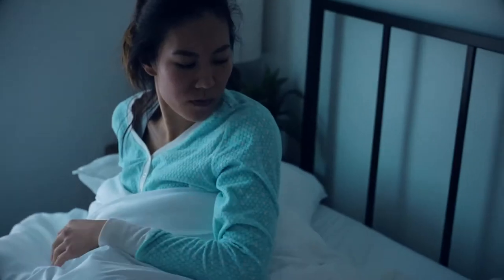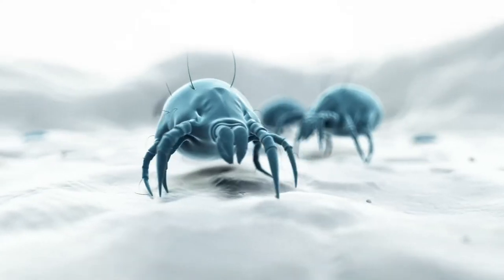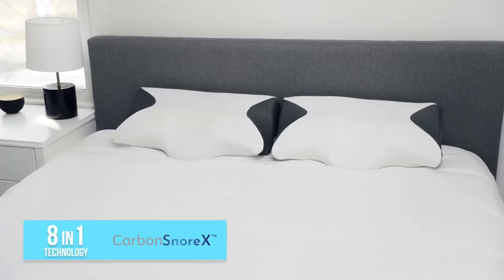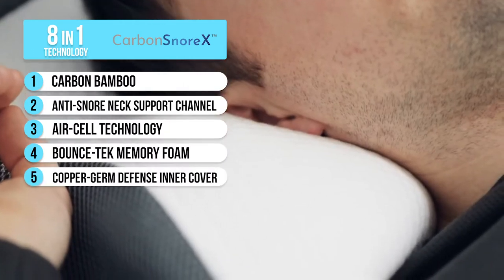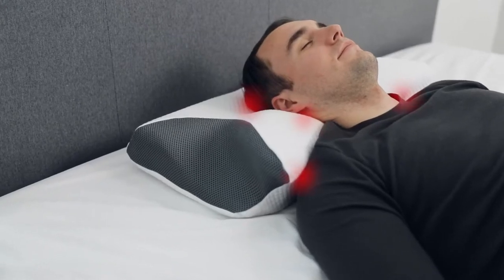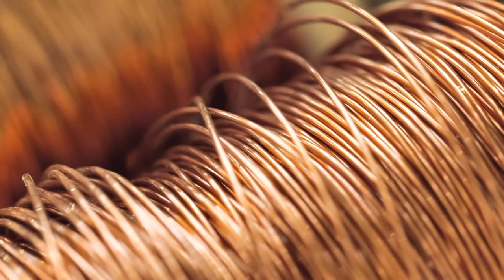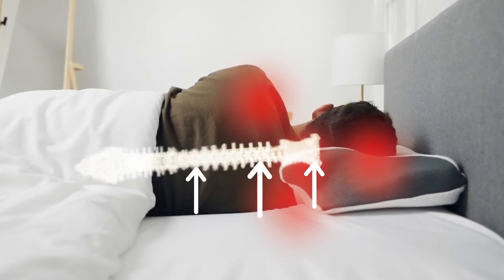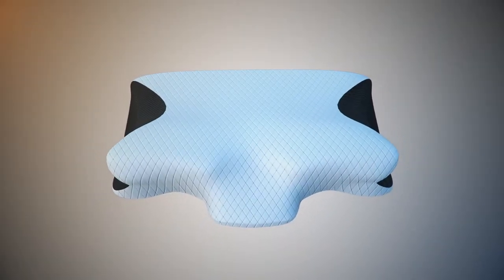Carbon SnoreX PILLOW